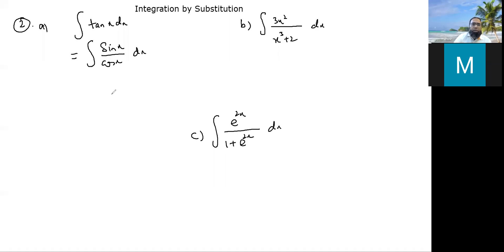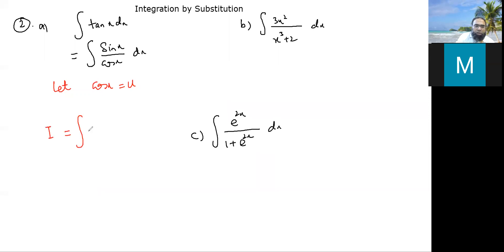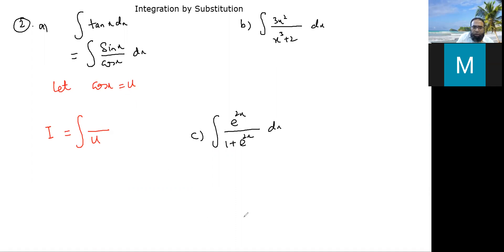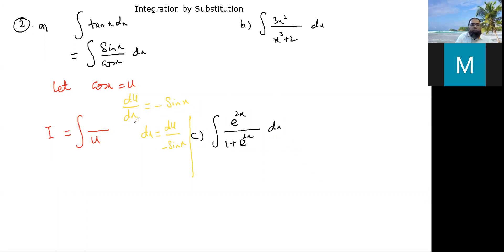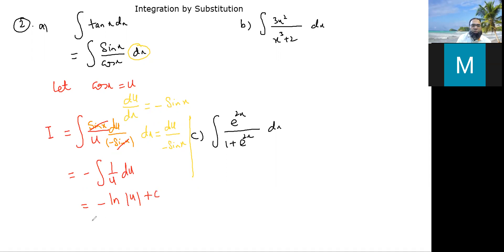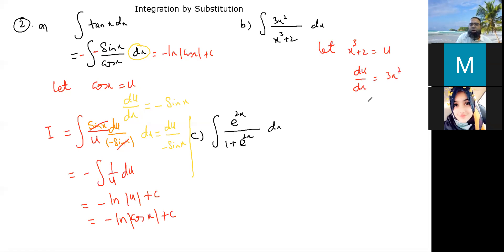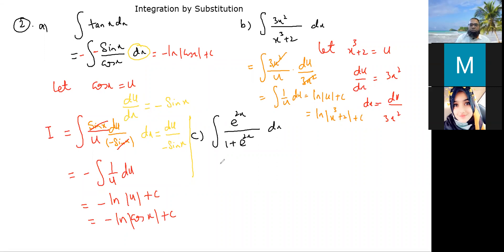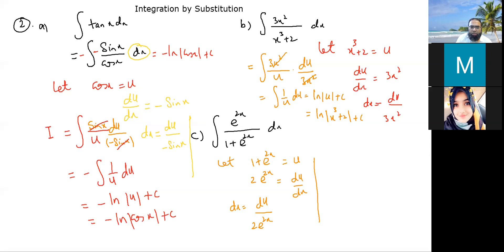Integration by Substitution 1 of 4.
A Level Maths P - 3/Integration.